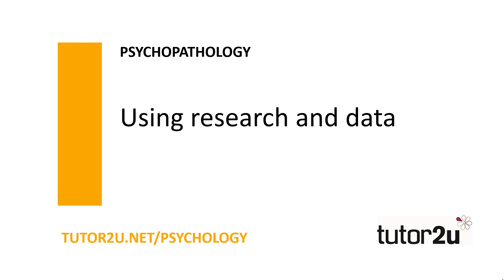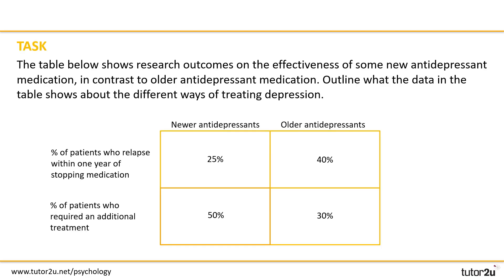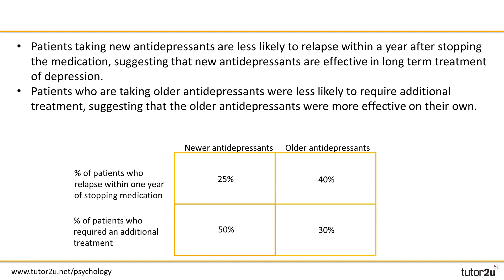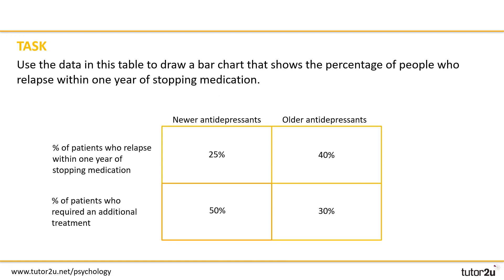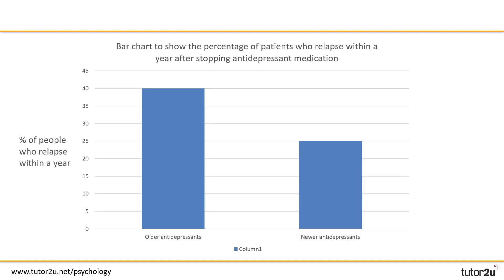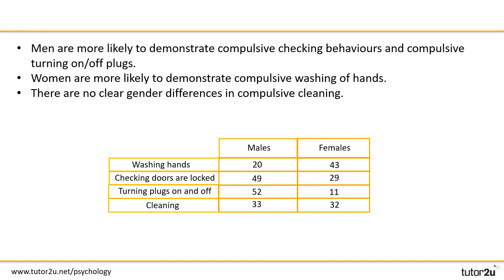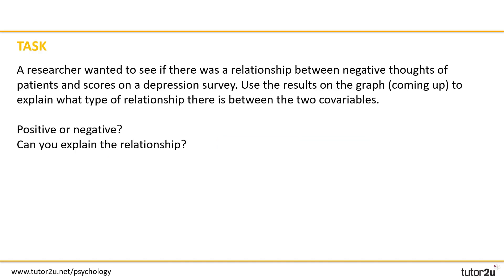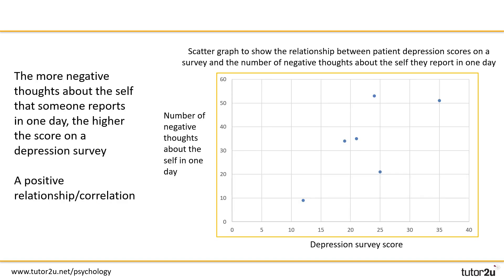Psychopathology - Phobias, Depression & OCD - Using Research & Data | AQA A Level Psychology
In this video you can practice applying your research methods and data analysis skills within the context of phobias, ocd and depression to recap your A02 skills.